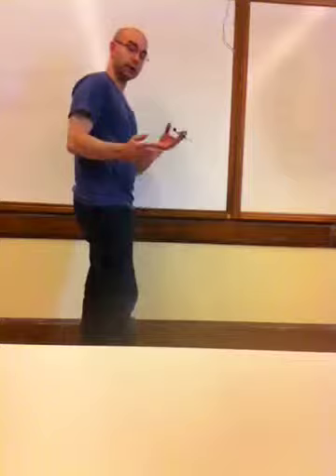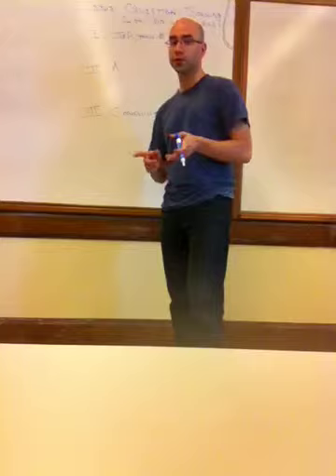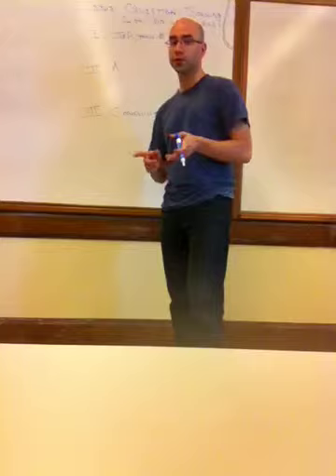Writing Argument Outlines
Argument outlines in modus ponens form.